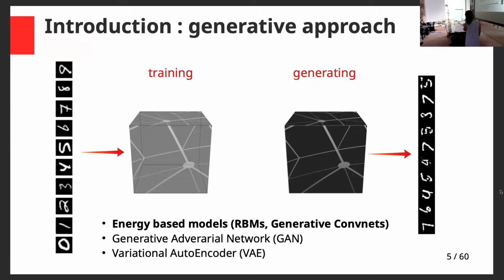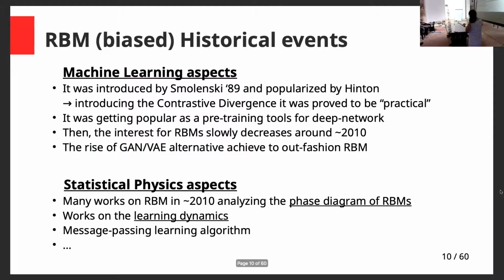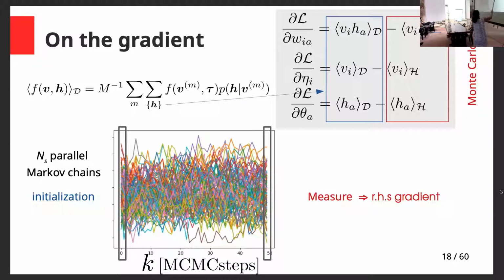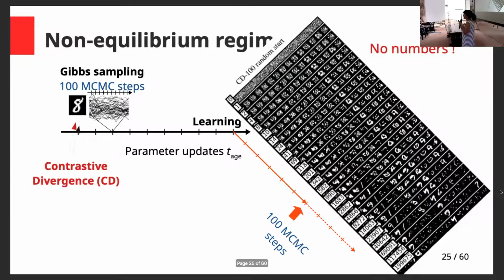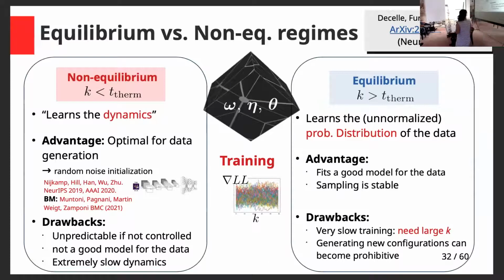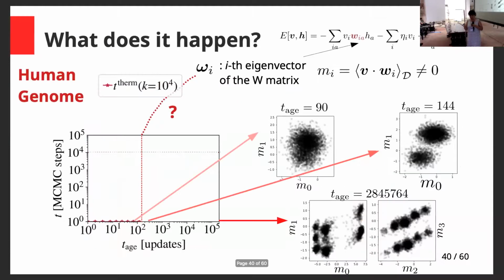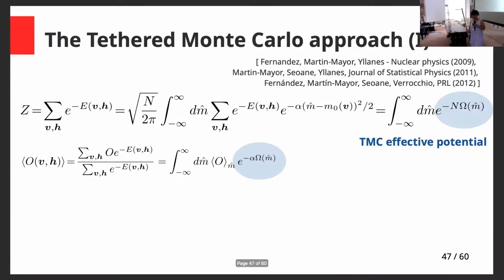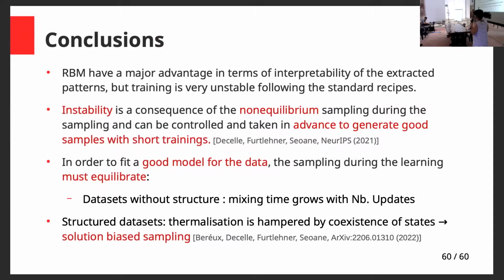Beatriz Seoane - On the training and pattern extraction of RBMs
Keynote talk at the
47th Conference of the Middle European Cooperation in Statistical Physics
Erice, Italy